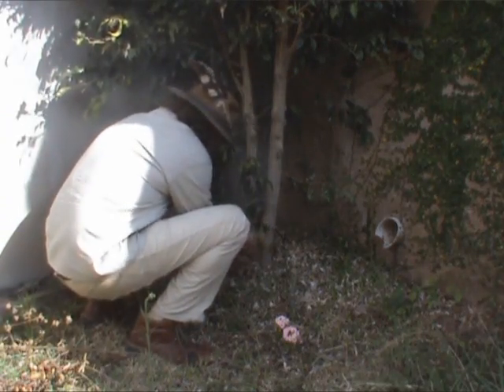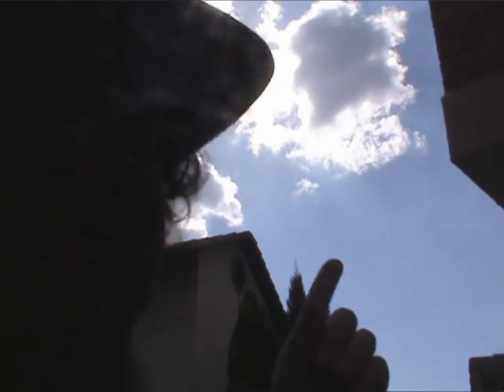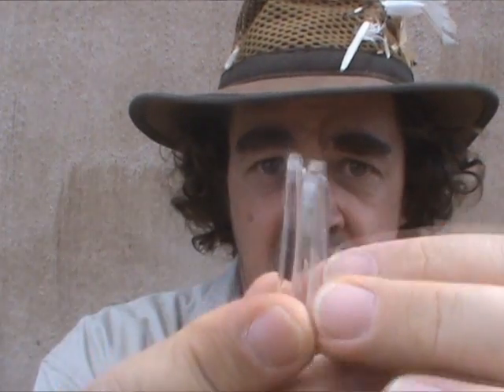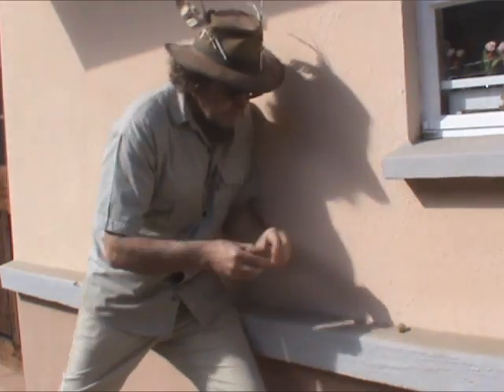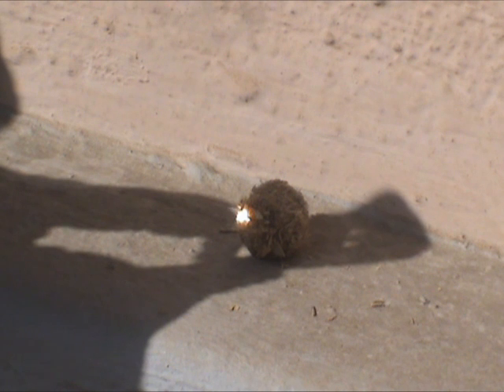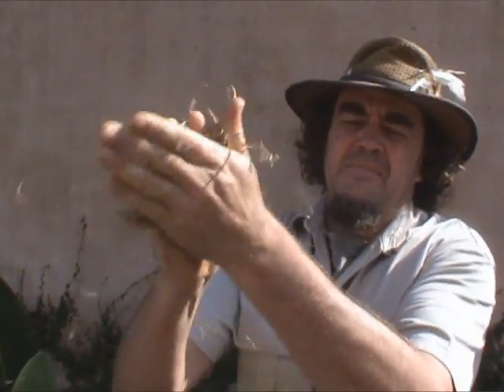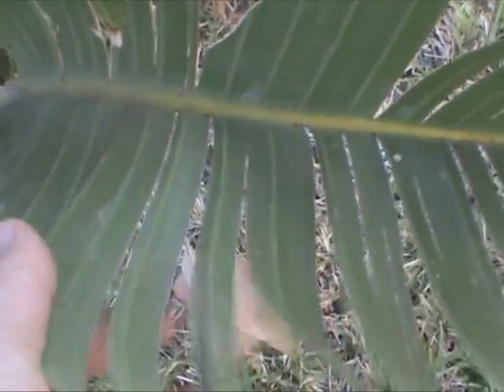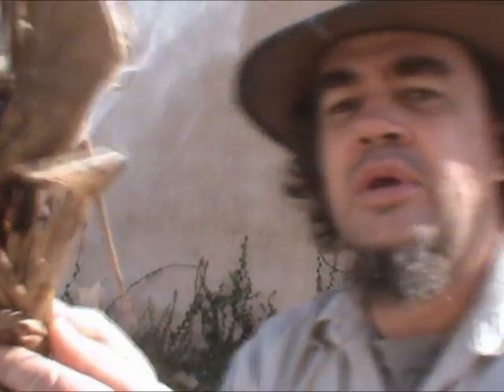How to make fire with reading glasses. 101 Ways to MAKE FIRE #20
How to make fire with the sun. And your Grandpa (or other farsighted old chap).
Like this video to see more like this video. I also have a facebook page, where you can ask me questions and whatever else it is that people do on facebook.
Convex eyeglasses are basically a pair of magnifying glasses, held in place by a frame. The frame usually goes before the lenses do. In the olden days, the lenses were made of glass, and the job of grinding and polishing them to the right shape was a complicated and process. Nowadays you can get a cheap pair at the dollar store, with lenses made of polycarbonate or other plastic.

Nowadays it seems that the new google algorithm penalises me for long video descriptions, and prefers links to other videos, so I'll just some here.
How to light a candle (and a cigarette, and your gas stove) with a fish bowl
And a link to a Wikipedia article about fire:
If you can't think of anything to say in the comments, feel free to write:
"ROB IS AWESOME!". Extra points for capitalisation. Bonus points for each additional exclamation mark.